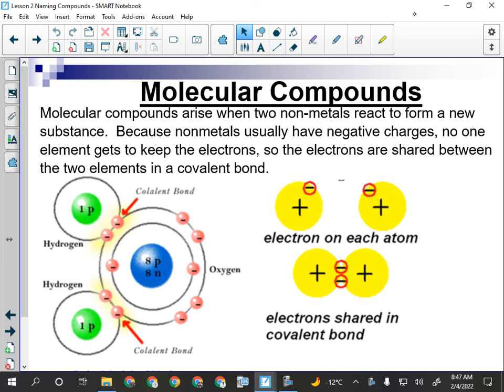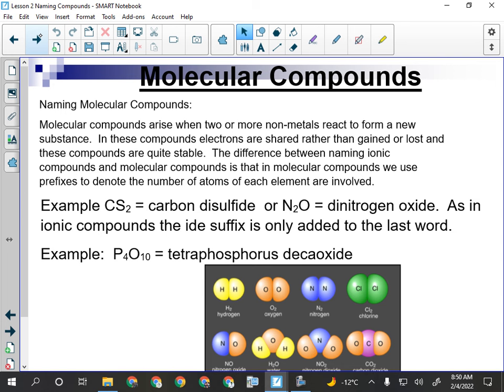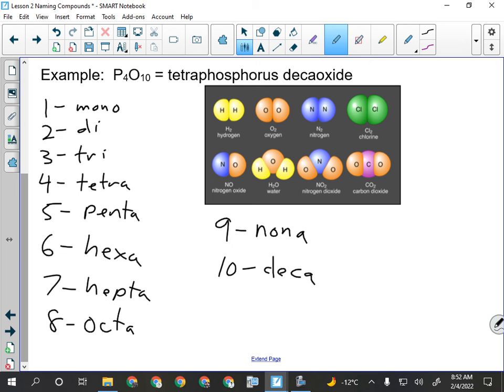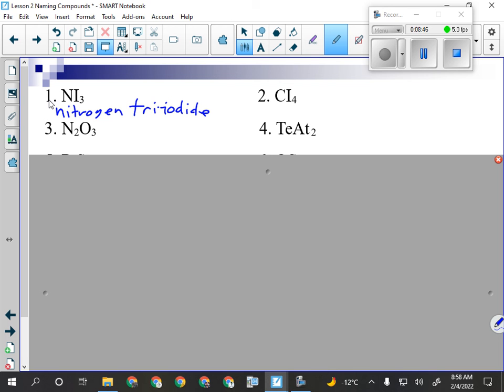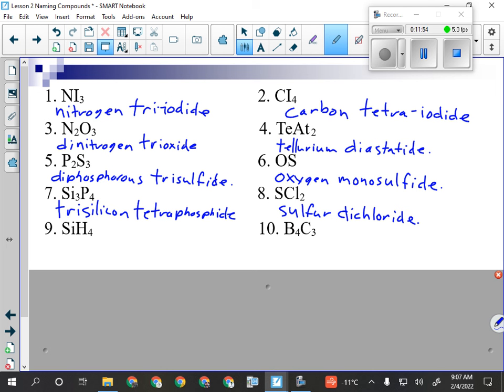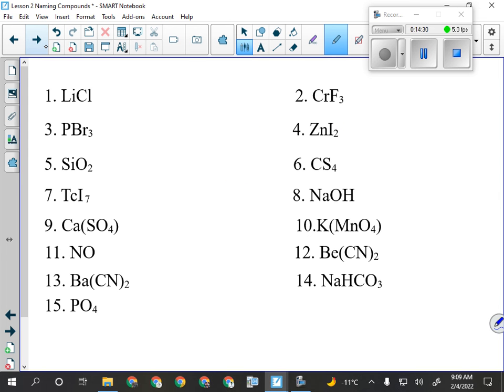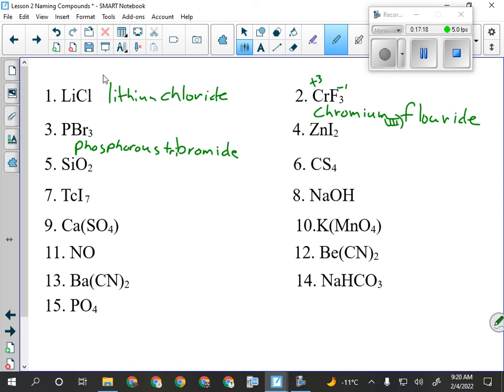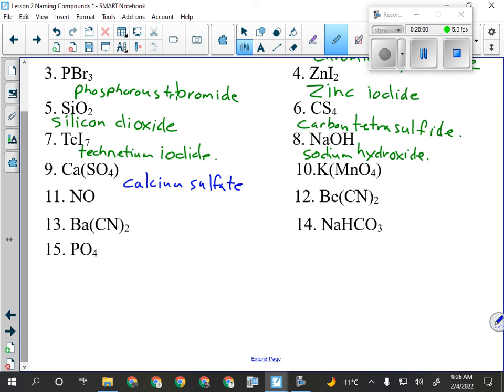Science 10 Unit 1 Lesson Naming and writing Formulas for Ionic Compounds Part 2